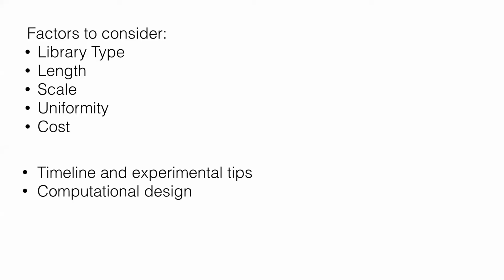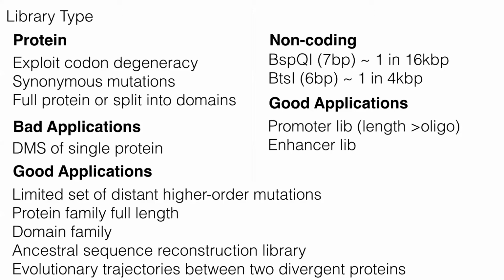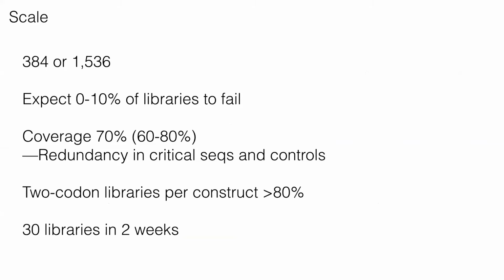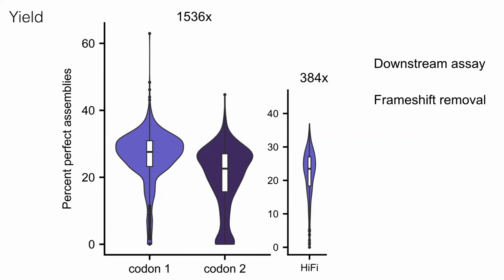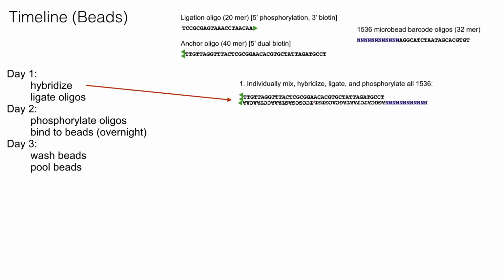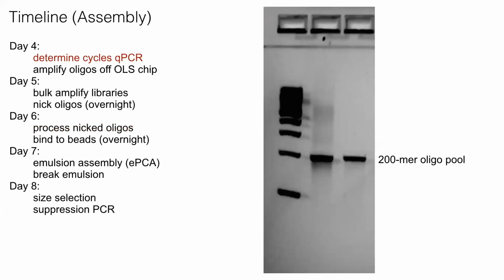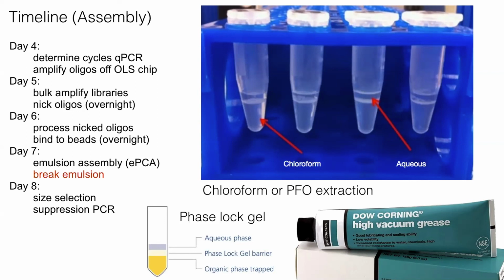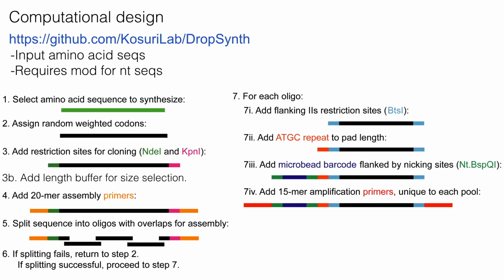DropSynth workshop, Dr. Cailin Plesa